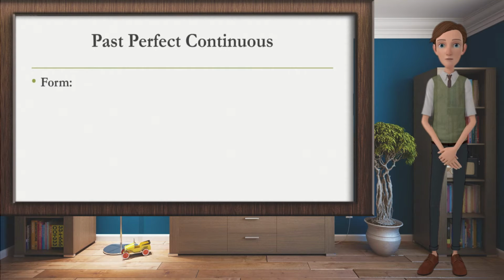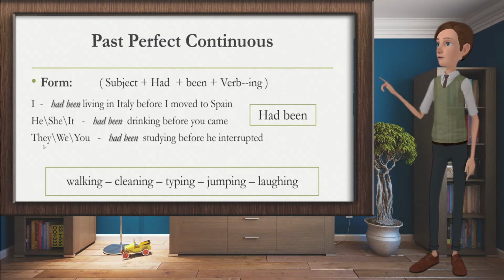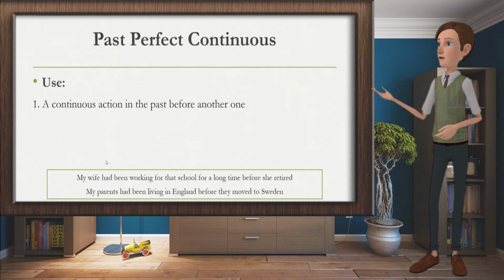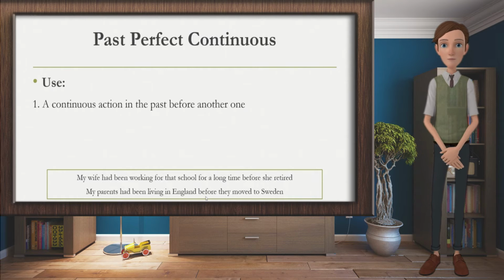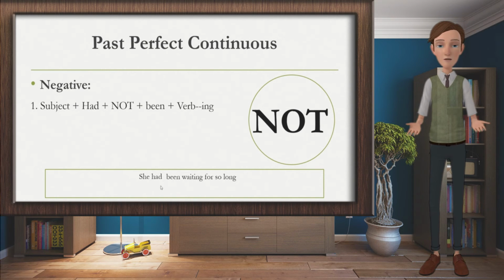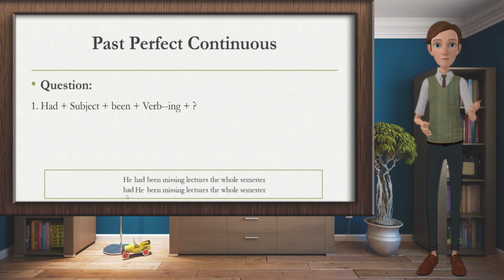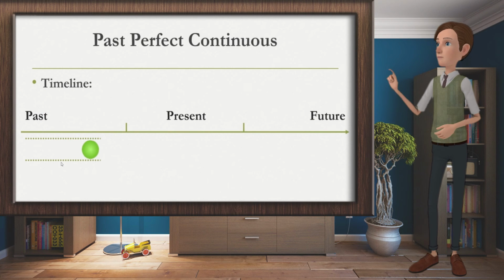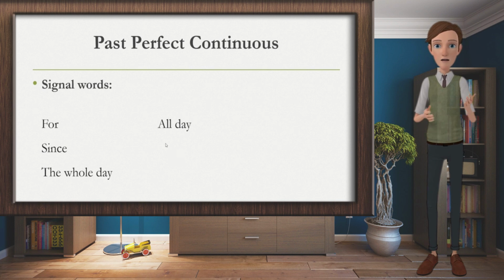Past Perfect Continuous Tense | 12 Tenses Complete Course | Vox Caritate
Being able to speak English is much different than mastering the language and using it accurately. You might be able to talk and communicate using your language but still have these problems where you get confused when it comes to grammar. While most students of the English language have a quite good amount of vocabulary, they still face these common problems where they don't know which tense to use in each situation.

This playlist aims to overcome this challenge, by introducing all the 12 tenses of the English language in a way that will make it easy for you to master them, which will set you apart from your peers and make your language sounds nice to other English speakers.

This playlist contains over 72 lectures and 1.5 hours of content. It's designed for anyone, regardless of experience level, who wishes to improve their grammar understanding.

In this course, you will learn all the grammar tenses, and you'll understand the form of each tense.

You'll then learn, using several examples, how and when to use each tense and the differences between them in real-life situations.

And, finally, you'll learn how to change sentences to negative and question in each tense after applying them repeatedly.

By the end of this course, you'll have valuable skills that will help you quickly differentiate between the tenses and use each one in the proper situation, and form sentences using any of the tenses in the affirmative, negative, and question form.

✅ Master all the tenses
✅ Understand the form of each tense
✅ Use each tense in its proper situation
✅ Change the sentence to negative or question

Who this video is for:
✅ A student who has difficulties in understanding some tenses.
✅ An English speaker who can speak but faces problems with using the right tense in each situation.
✅ English teachers who want to expand their knowledge about tenses.